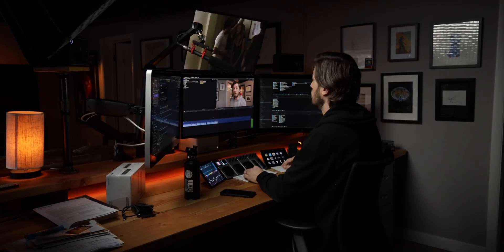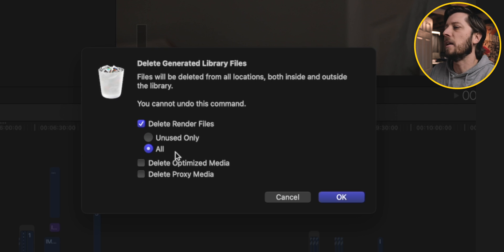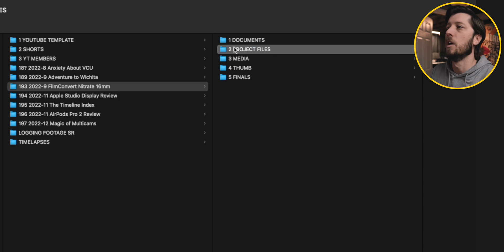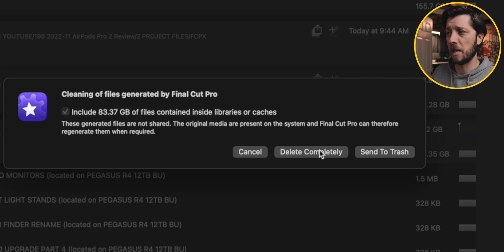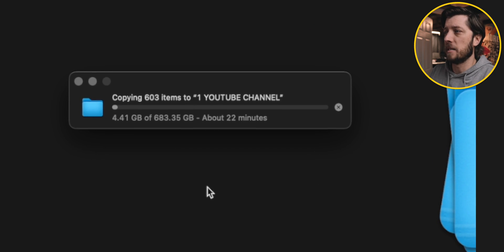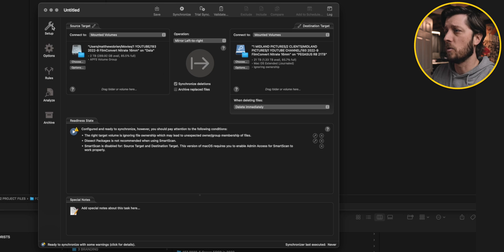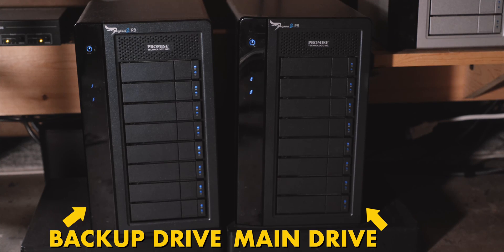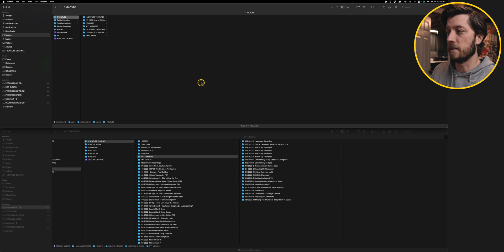My Hard Drive is Full ☹️ Now What? 🤔 How To Archive Your Final Cut Pro Projects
Music For This Vid | Track Club 👉 Get a 1 month trial
Like The Tutorial Effects On This Vid?

The harsh reality of editing video or creating content is your hard drive is going to get full. The only answer is to transfer your projects to another hard drive, perhaps an archive drive. In this video I'm going to show you how I get my Final Cut Pro Libraries ready for transfer and the apps I use to help me with that workflow.

CHAPTERS:

00:00 - Intro
00:26 - Overview Of The Situation
01:12 - Prepping My FCP Libraries
03:19 - Final Cut Library Manager
07:42 - Transferring My Projects
09:37 - Syncing With Chronosync
12:25 - Transferring A Few More Things
13:25 - Backing Up My Archive Drive
14:59 - Deleting My Projects
16:34 - Wrap Up

MY VIDEO EDITING GEAR:

Mac Studio (2022) | Base M1 Max, 64GB unified memory, 2TB SSD
14" MacBook Pro (2021) | Base M1 Pro, 32GB unified memory, 1TB SSD
Apple Studio Display
Apple Magic Keyboard

SEND ME STUFF:

Midland Pictures
c/o Matthew O'Brien
1441 Mall Dr Ste 100
No. 188